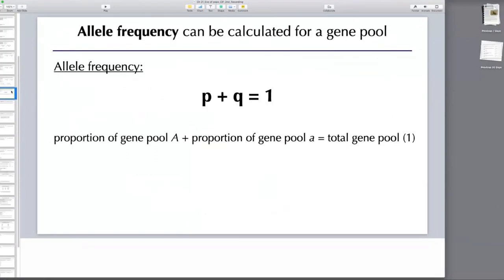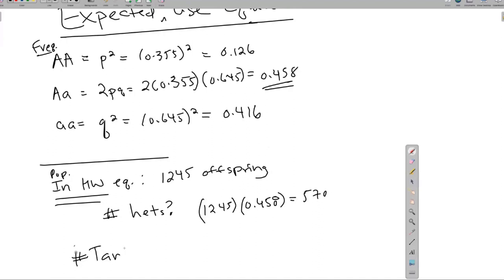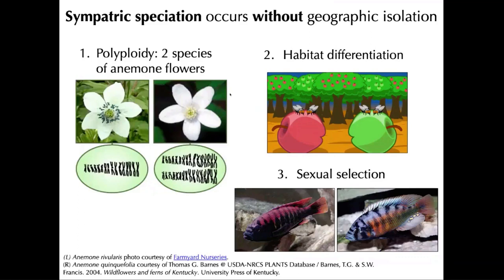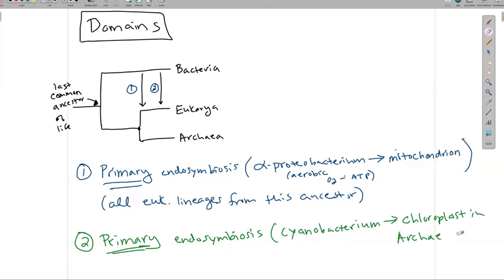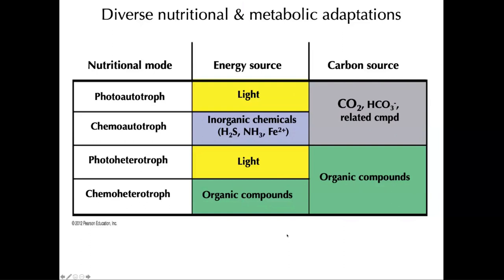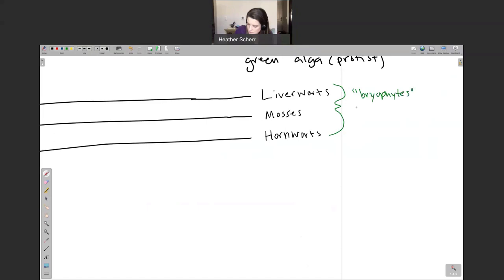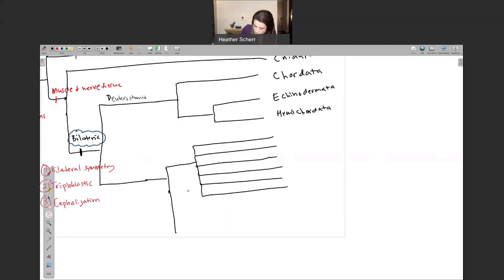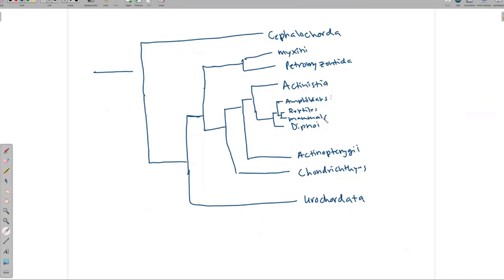BIOL 1407 Final Review Fall 2020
Table of Contents:

00:00 -  Hardy Weinberg generally
33:03 - Other Unit 1 evolution material
34:18 - Microevolution
37:10 - Sources of variation
38:43 - Bacteria Horiz Gene Transfer
43:46 - Why no perfection in NS?
44:46 - Macroevolution/Speciation
52:08 - Timelines &amp; Dates
01:00:19 - Origins of cells
01:05:06 - Geological Change and Evolution
01:11:45 - Domains (incl. primary endosymbiosis)
01:16:22 - Bacteria groups
01:22:19 - Specific Bacteria to know
01:33:32 - Nutrition Modes (all organisms)
01:40:35 - Other bacteria concepts &amp; Archaea
01:43:57 - Eukarya - Secondary endosymbiosis
01:49:32 - Eukarya Supergroups, protist types
02:03:00 - Embryophytes (land plants)
02:16:06 - Angiosperm: pollination and fertilization
02:18:54 - Fungi phylogeny
02:23:22 - Animals phylogeny
02:38:28 - Phylum Chordata phylogeny
02:53:14 - Different version of Chordata phylogeny